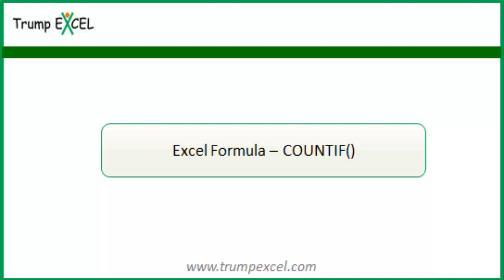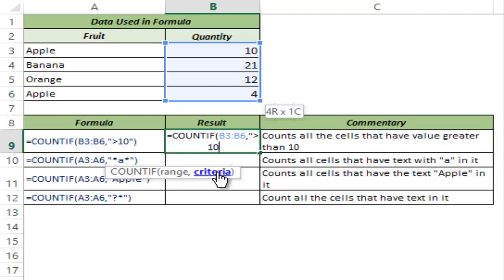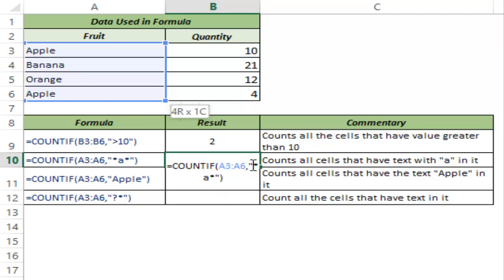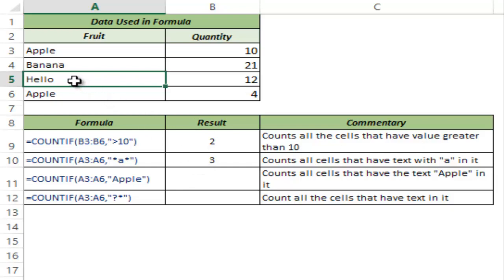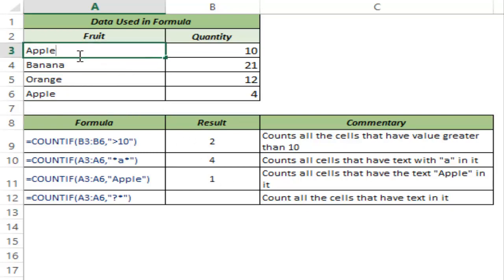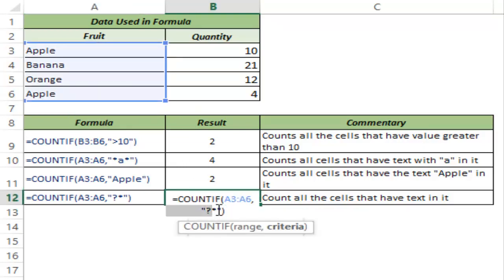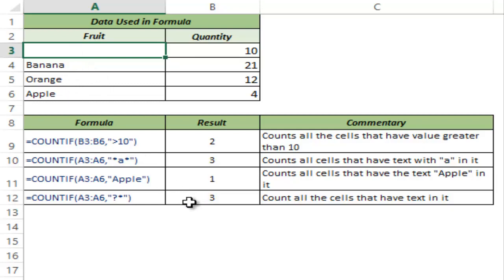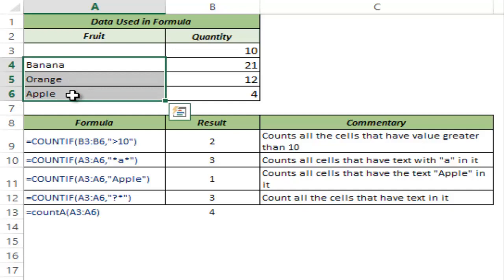COUNTIF Formula in Excel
COUNTIF Formula in Excel can be used to count when there is a condition that needs to be met.

This video has a detailed tutorial on how to use the COUNTIF Function in Excel.